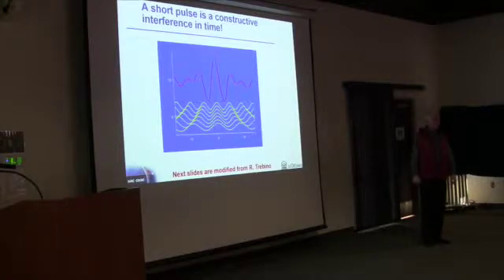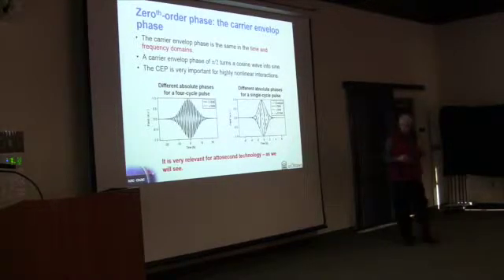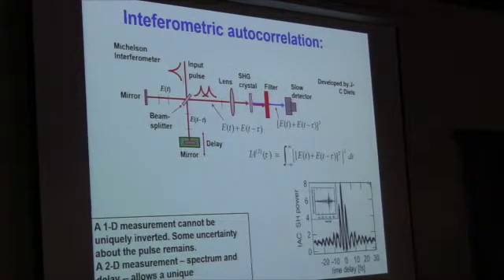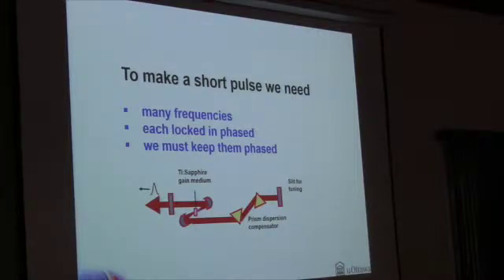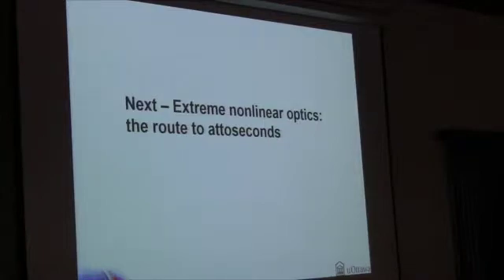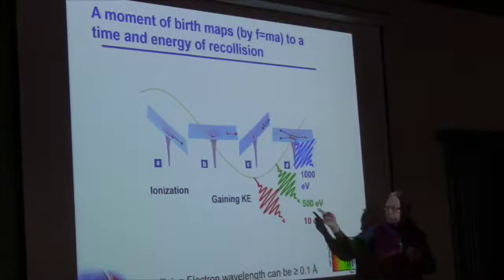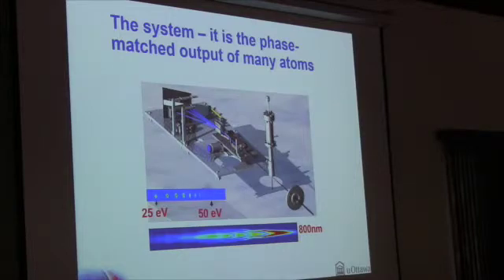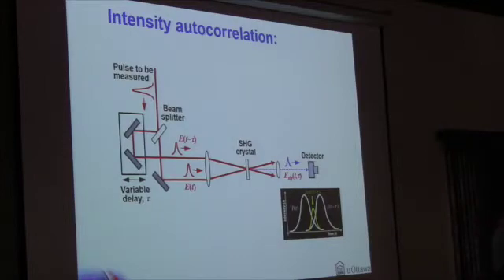Paul Corkum-lecture 1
Paul Corkum, University of Ottawa, "Attosecond and High Harmonic Science Lecture 1: Attosecond technology and using extreme nonlinear optics", lecturing during ITAMP/B2 Institute Winter Graduate School on AMO Physics held at the B2 campus in Arizona January 4-12, 2016.